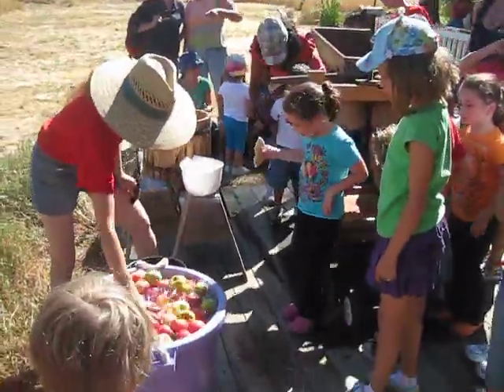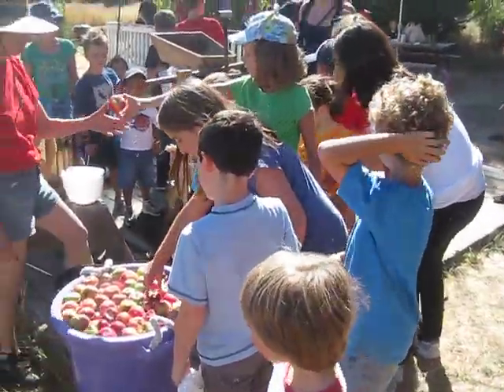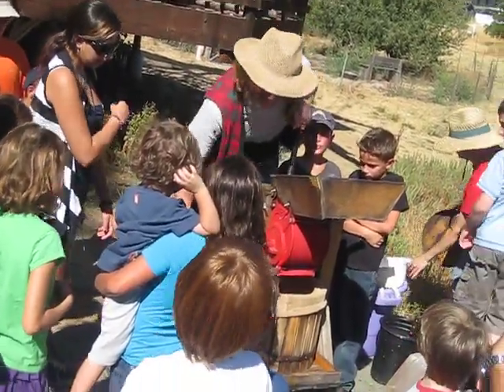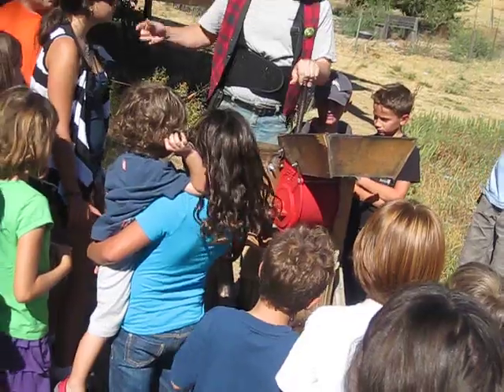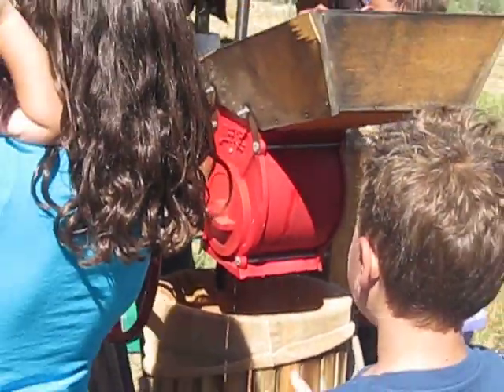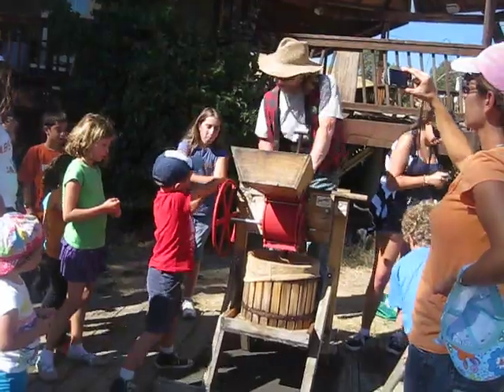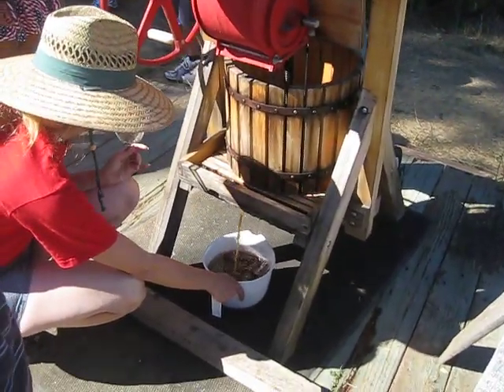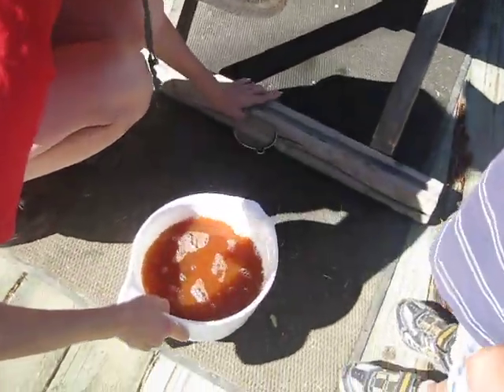Kef Li - Israelis - Apple Picking, Cider and Picnic - Julian October 2010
Apple picking in Julian at chagim time.